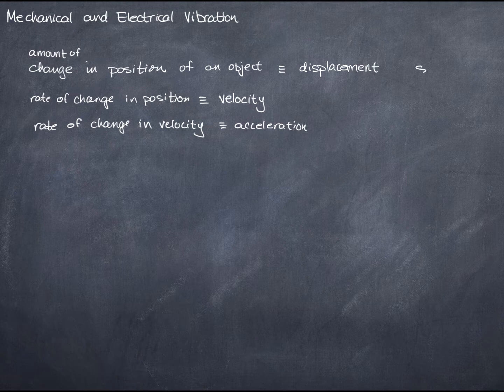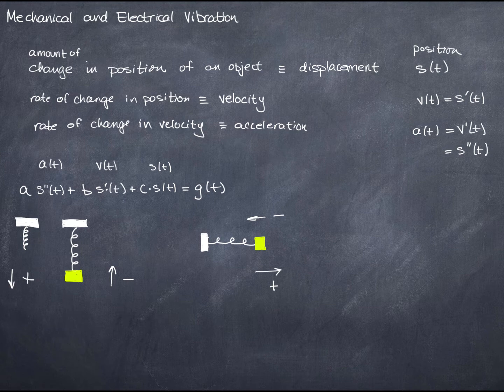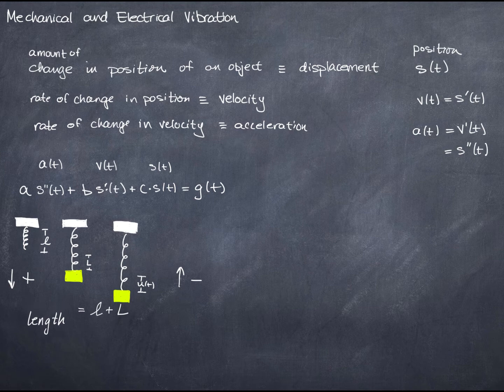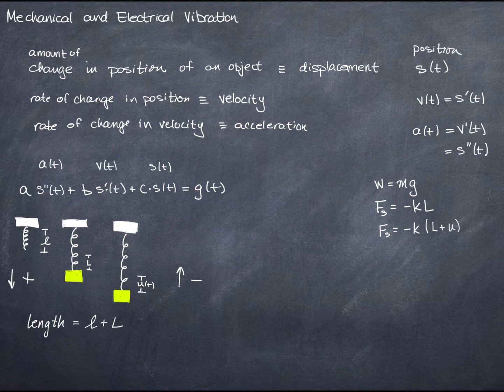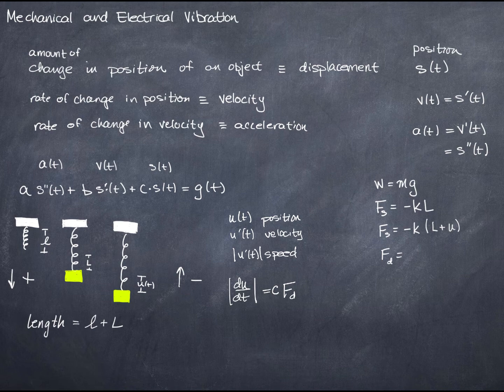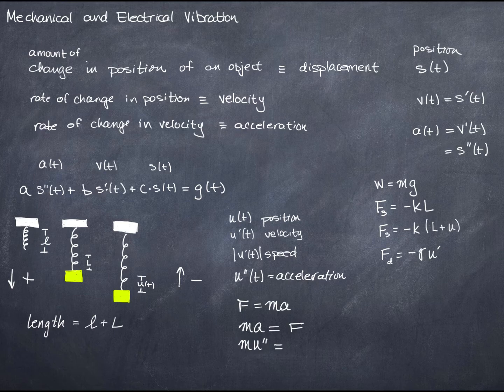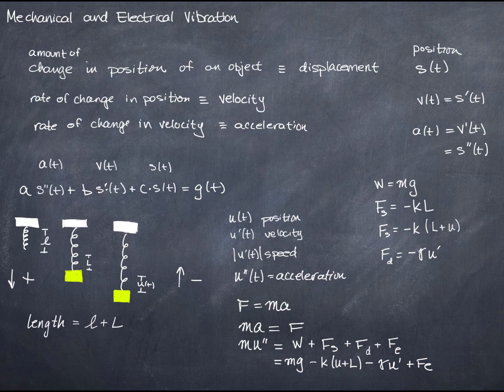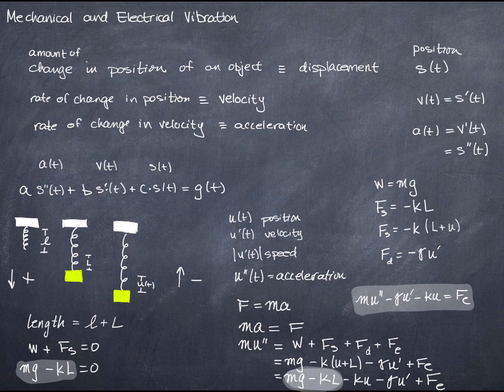Mechanical and Electrical Vibrations (1 of 4)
This video addresses the general theory behind the physics of spring-mass systems.